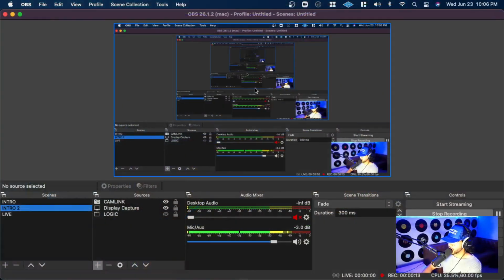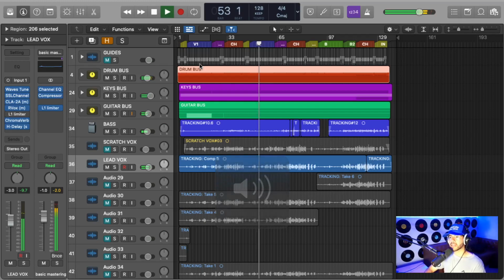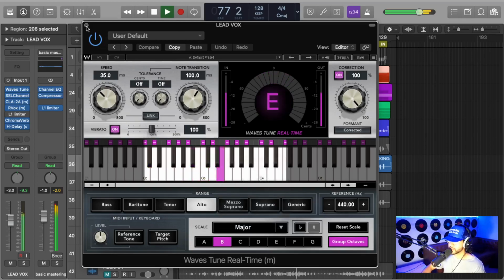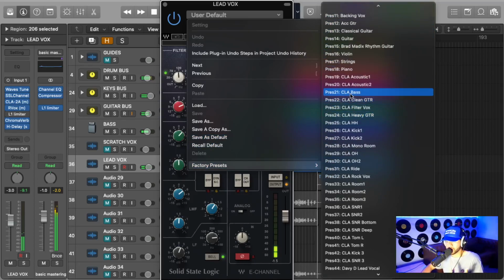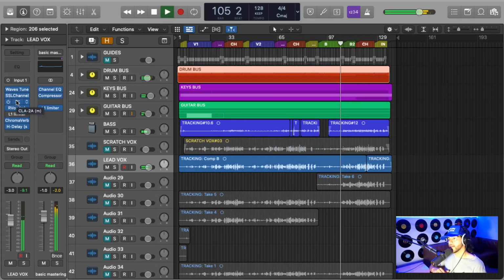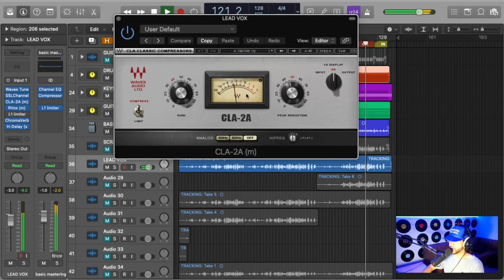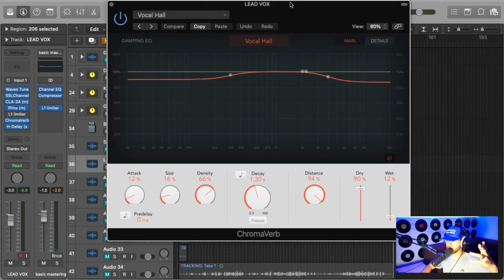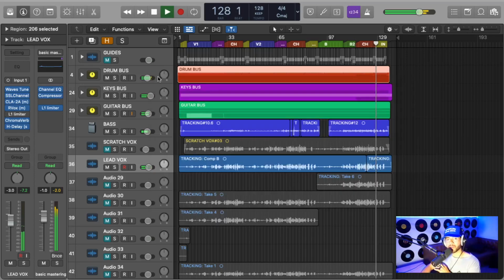My Favorite Waves Plug-Ins for Mixing Vocals 🎤 | 3dgaraguilar.com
never done this before but i hope it's helpful! let me know if you'd like to see something else. all the plug-ins are linked below!

if you'd like to book a private zoom session to learn more about vocal mixing you can sign up at 3dgaraguilar.com